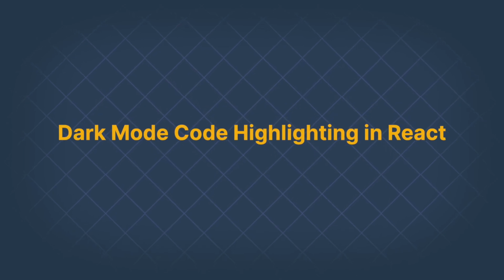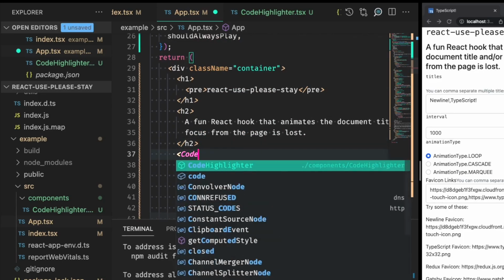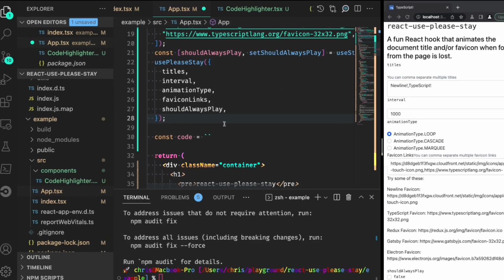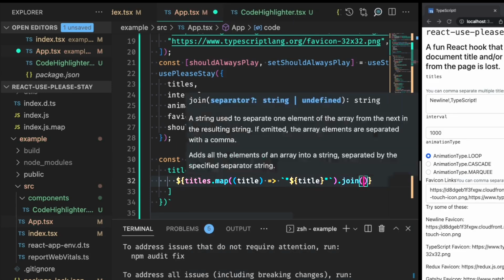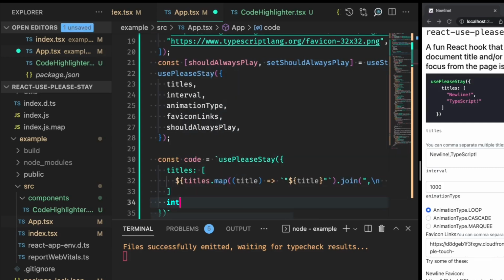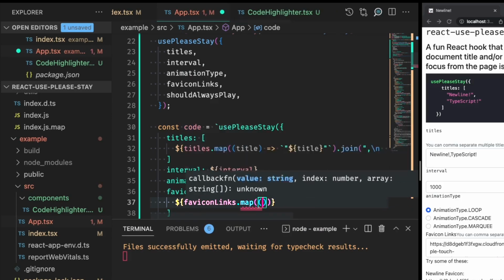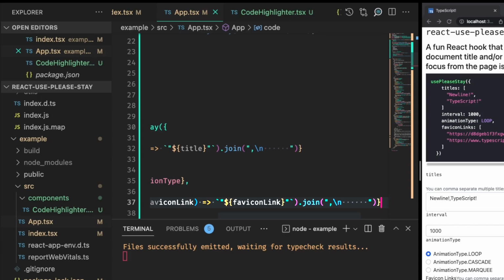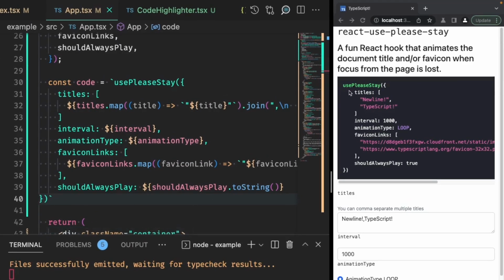How Can Dracula Theme Add Dark Mode Code Highlighting in React by Chris, Fullstack Engr, Solve GMBH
Ever wondered how to make your code snippets look amazing in dark mode? Join Chris Frewin, Fullstack Software Engineer at Solve GMBH, as he uncovers the magic of adding Dracula theme to your React app.

Curious about how this popular theme can give your code that sleek, nighttime vibe? 😎💻 Watch Chris break down the process step by step, showing you exactly how to bring your code to life with dark mode styling.

👉 Are you curious about mastering custom React hooks with TypeScript?

By the conclusion of the entire course, you will have mastered:

✨ How to craft custom React Hooks using TypeScript
✨ Importance of the full lifecycle (mount, unmount, and more) of React Hooks
✨ How to integrate TypeScript types with custom React Hooks
✨ What problems TypeScript with React Hooks can solve
✨ How to create a community-ready custom React Hook package that is a joy to use

This comprehensive YouTube tutorial and full course, Master Custom React Hooks with TypeScript, is crafted by \newline. We bring to light the advanced techniques that typically take years to learn in top tech firms.